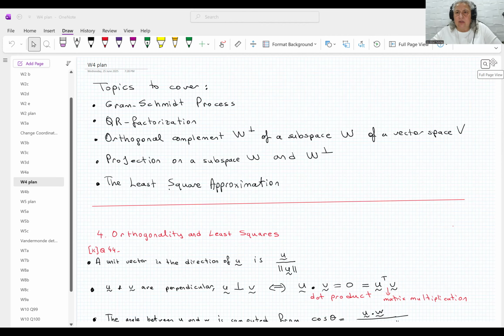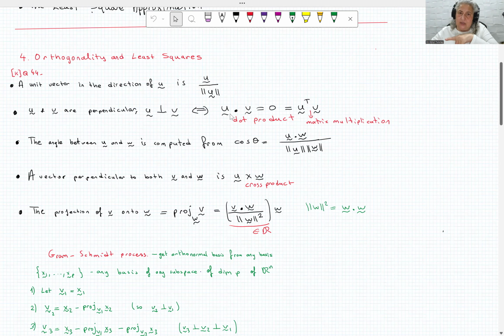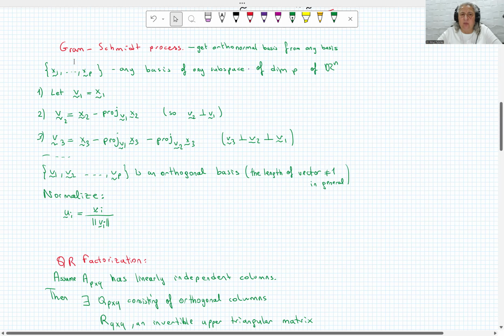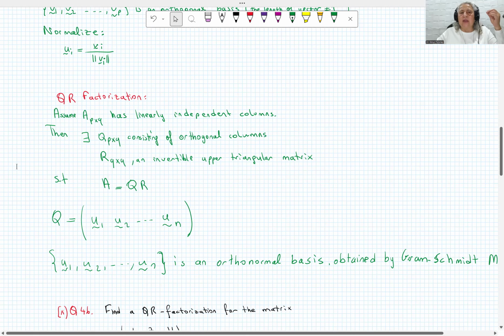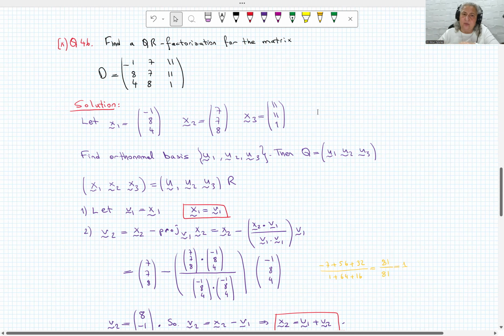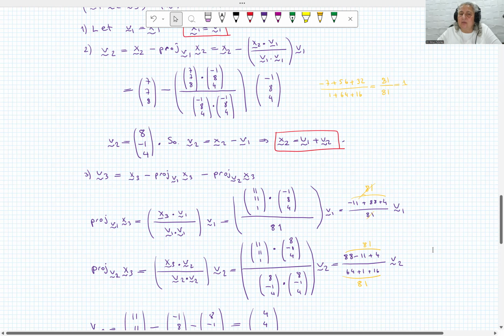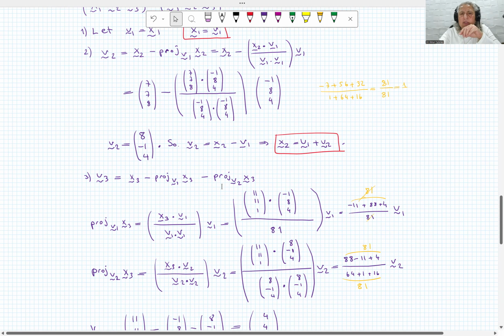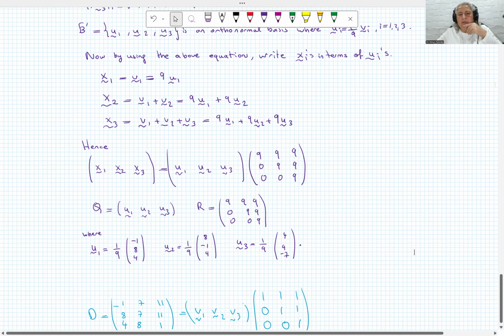UNSW Math2501 Math2099 Linear algebra Week4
Gram-Schmidt process and QR-factorization. How to obtain an orthogonal basis out of any given basis and then obtain an orthonormal basis from orthogonal basis by dividing each orthogonal vector to its length. How to find a QR-factorization of a matrix whose columns are linearly independent.